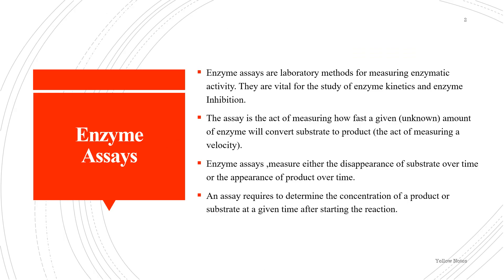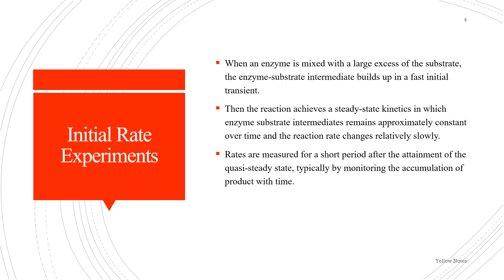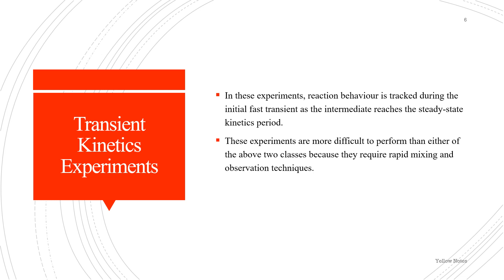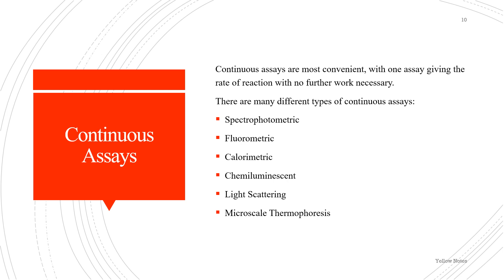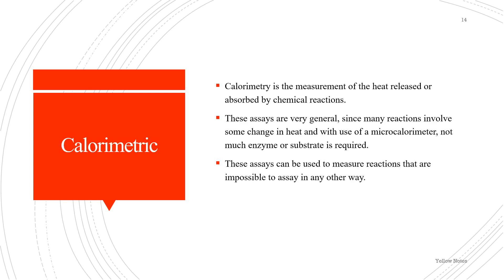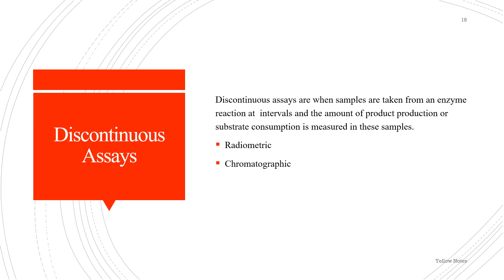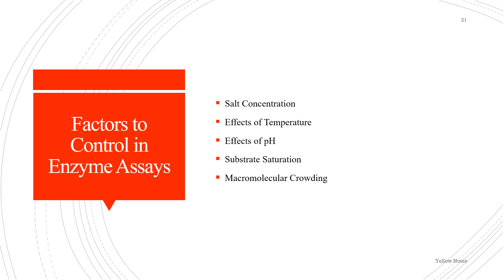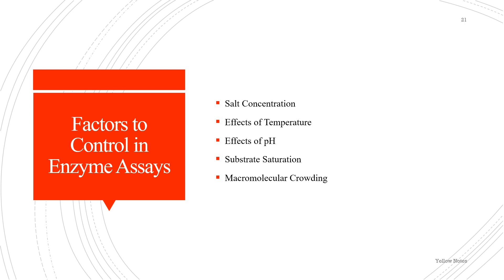Enzyme Assays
In this lecture I will be discussing about:
Types of Enzyme Assays
Factors to control in Enzyme Assays